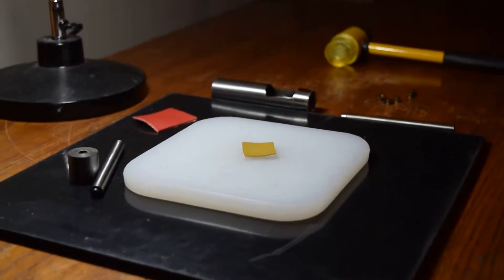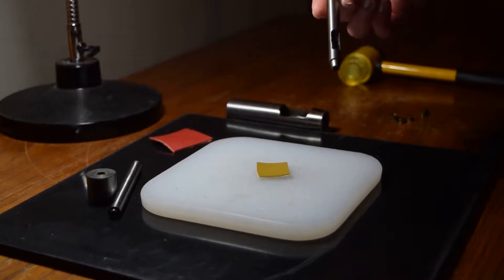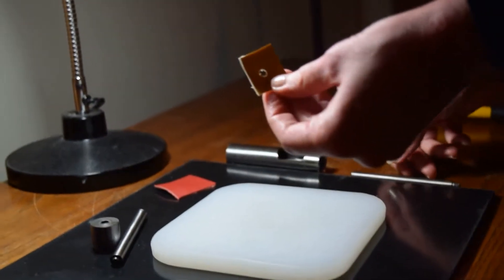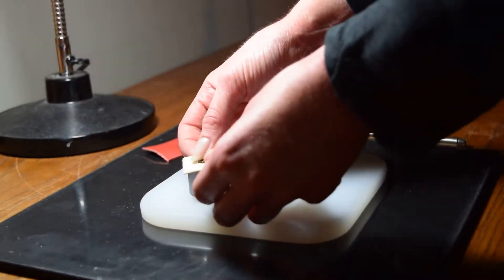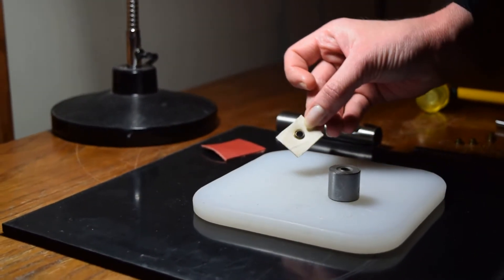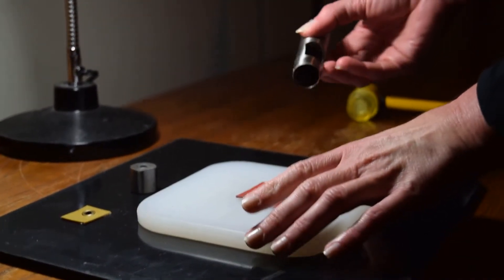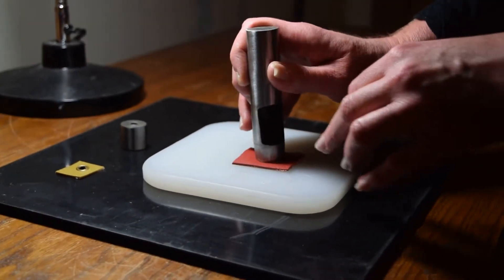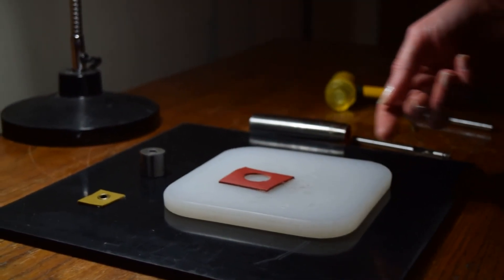How to Make Holes in Leather & Set Grommets Using a Hand Tool DIY